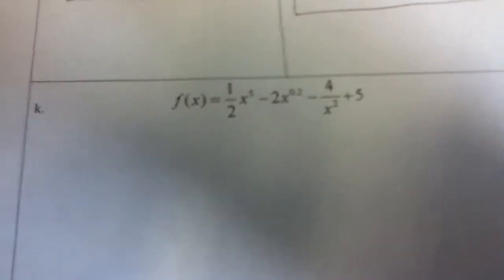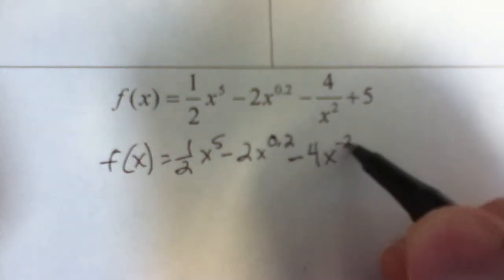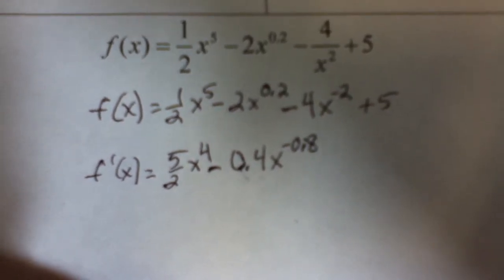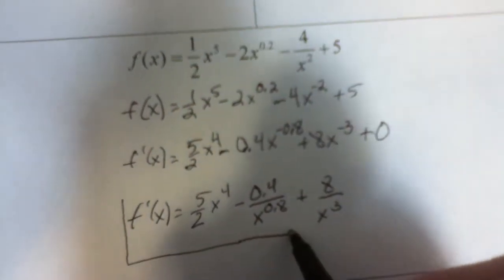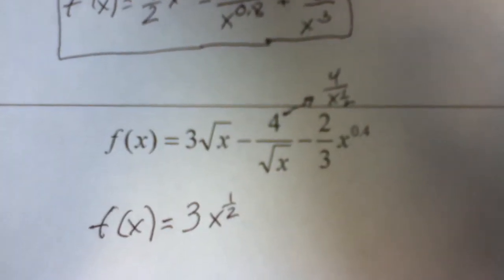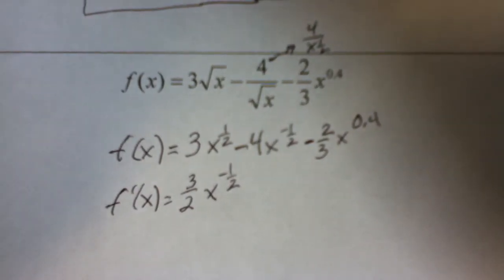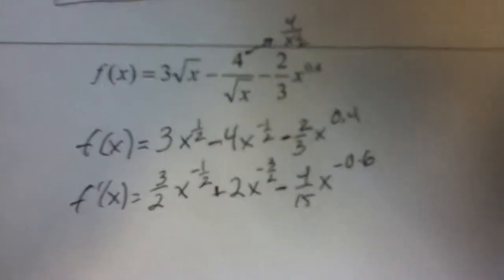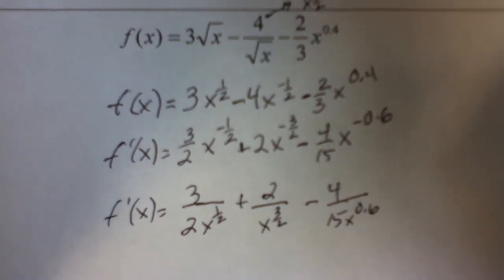Derivative Lesson k and l